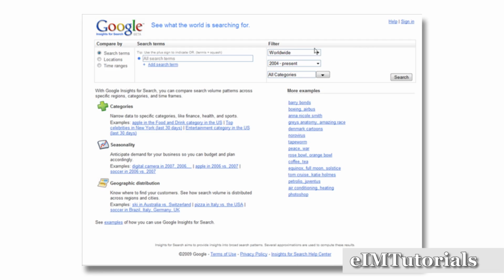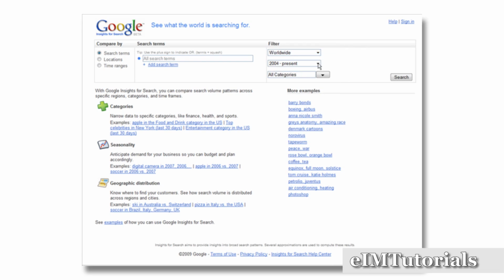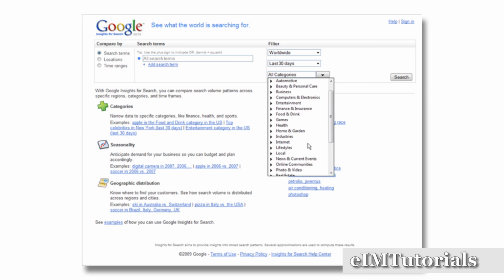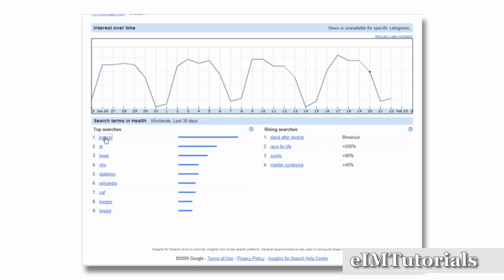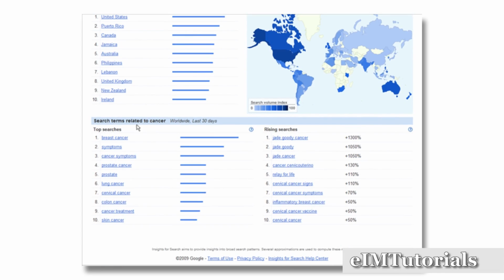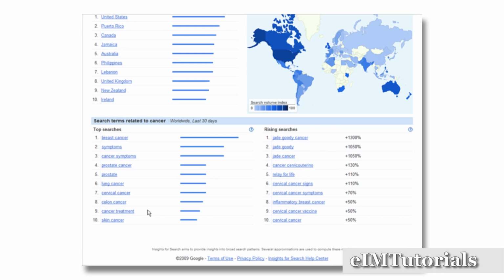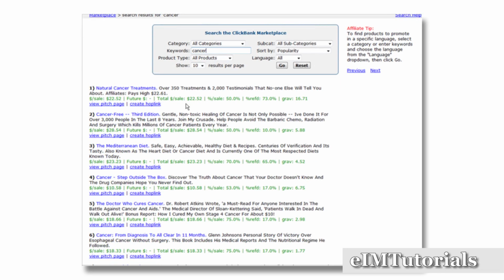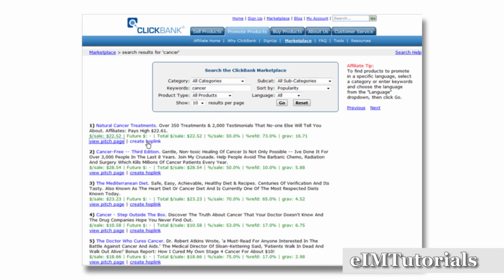How To Find Niches Using Google Trends